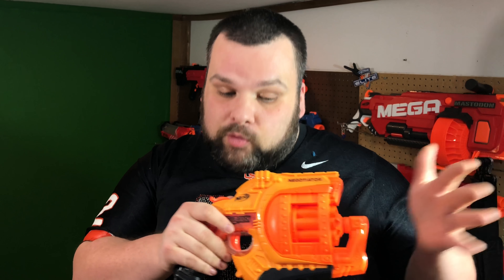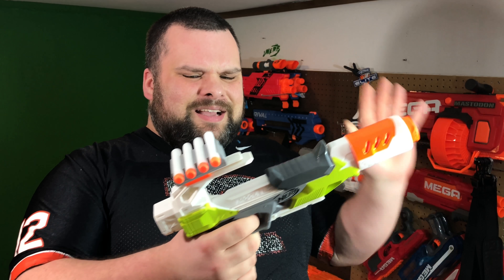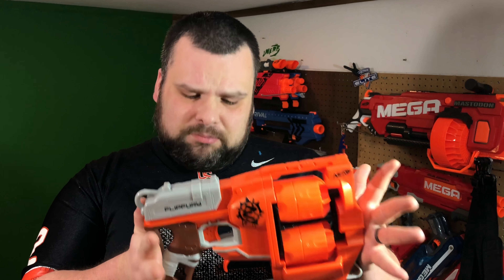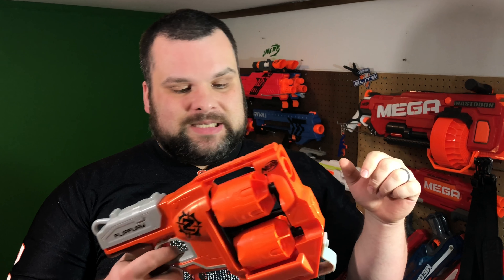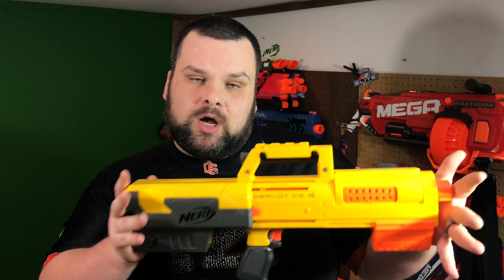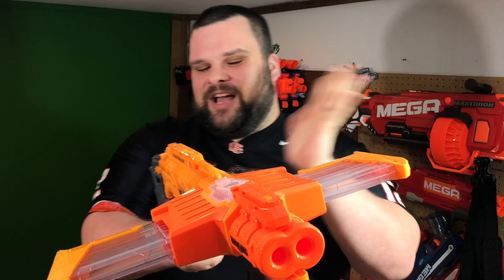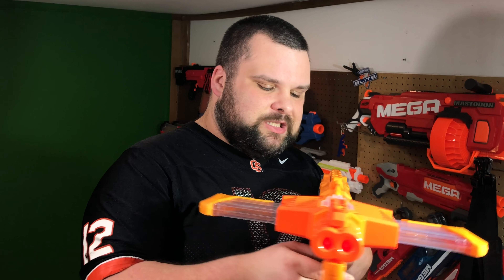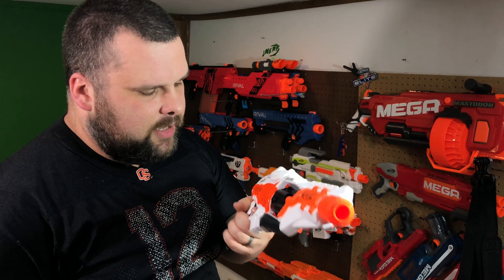Top 5 UGLIEST Nerf Guns 🤣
Hahaha I had to!!
What do y’all think of my picks for the top 5 ugliest nerf blasters??
5. Doomlands Negotiator
4. Modulus Ionfire
3. Zombie strike Flipfury
2. Nerf Deploy
1. Doomlands Double Dealer

What did I miss? Am I trippin?? Let me know!😎